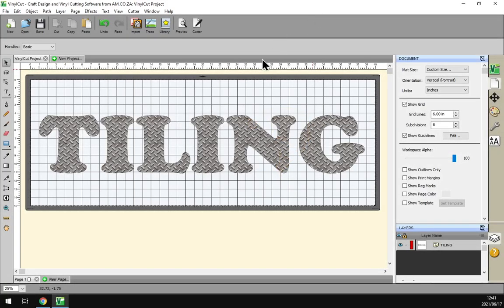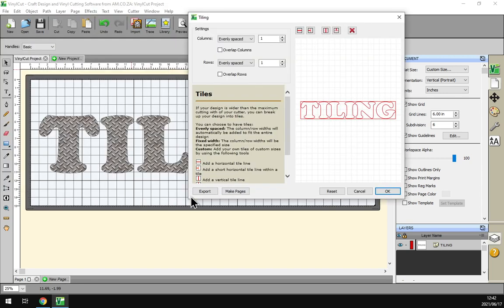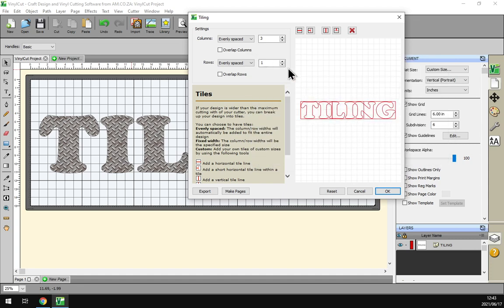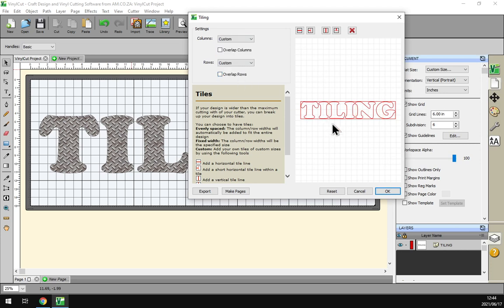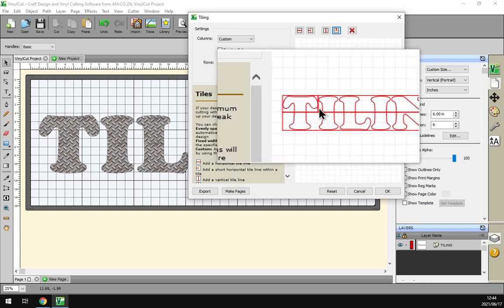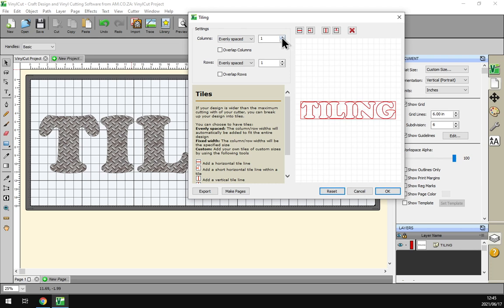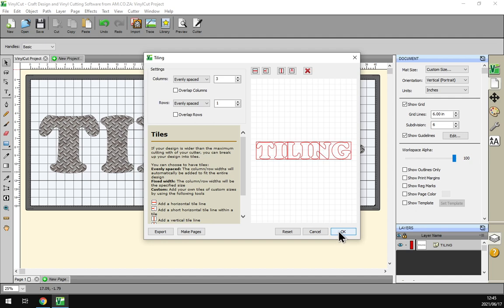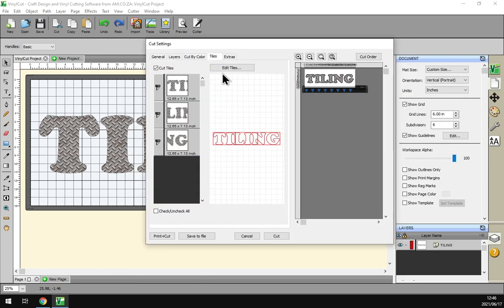VinylCut 5 Software Cutting and Tiling Designs Larger Than Your Cutter, Step by Step Video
The Tiling feature is a great tool used to split large designs into rectangular sections for cutting.

If you working with a smaller Cutter or working on designs for large windows or displays, this tool will be of great help to ensure you have all the design present in the final cut.